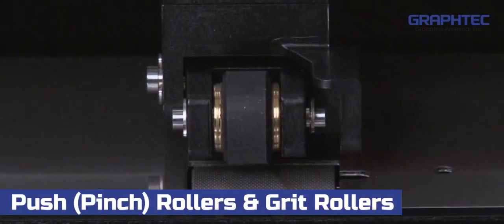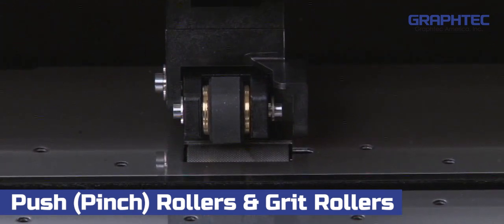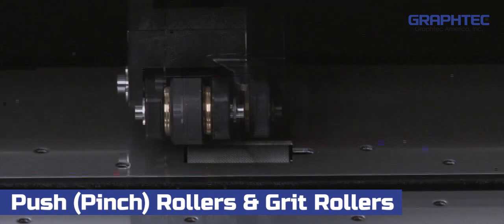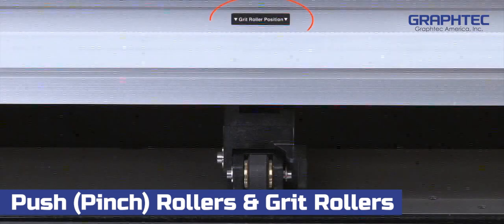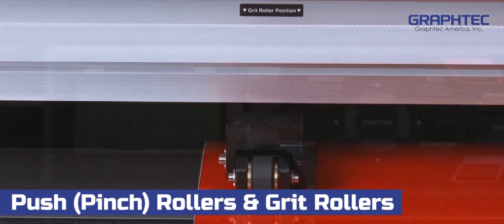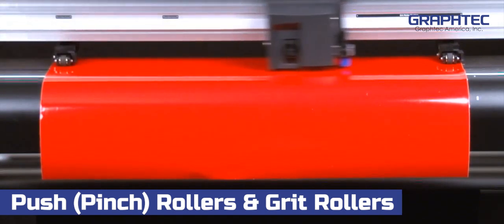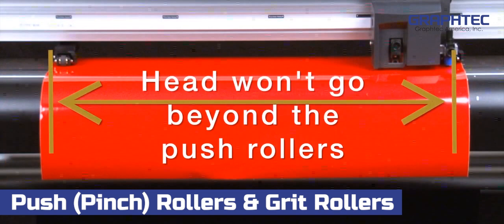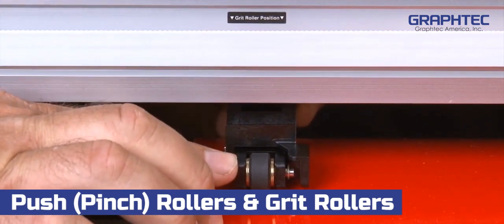How to adjust Push Rollers on the Graphtec FC8600